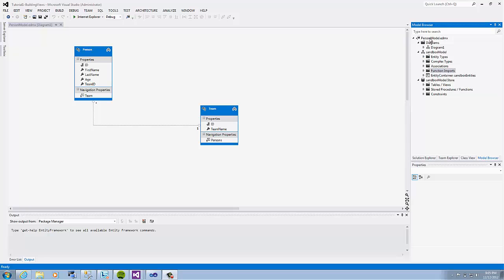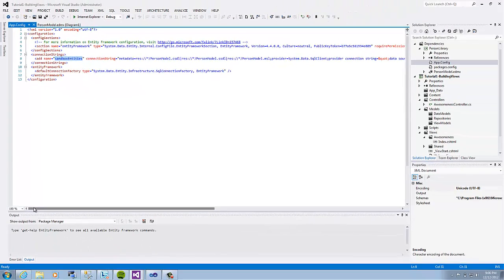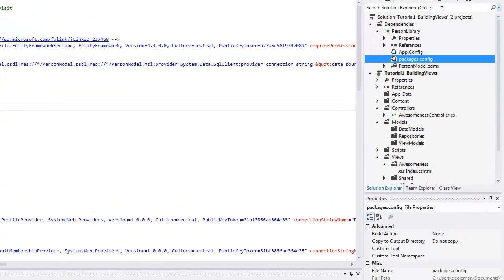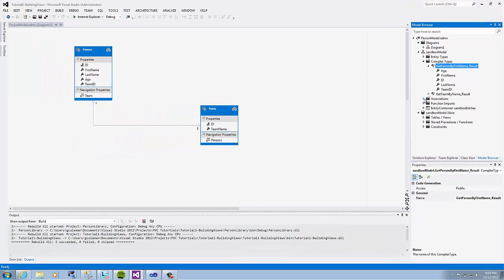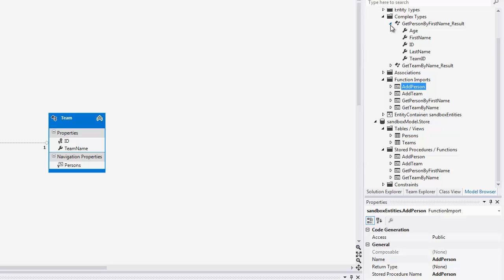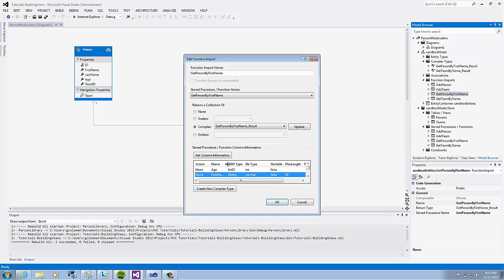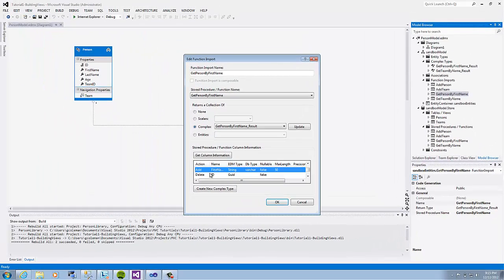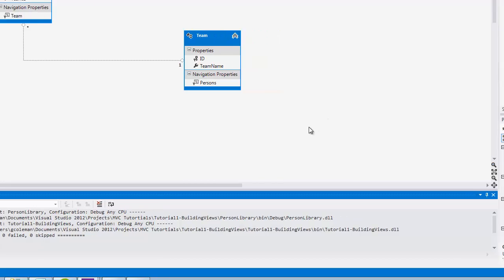MVC-Tutorial1-MVC EntityFramwork Part 2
MVC Tutorial Entity Framework Part 2 we discuss the Model - edmx and what it all means